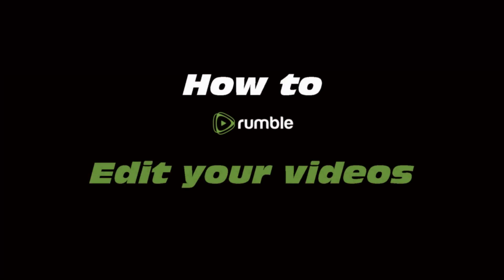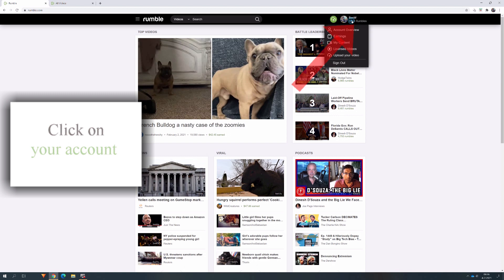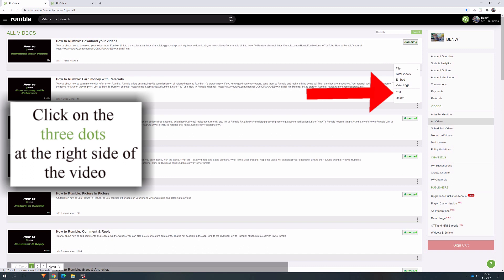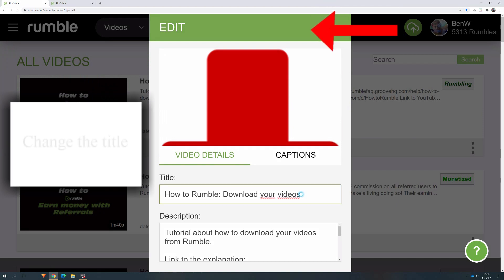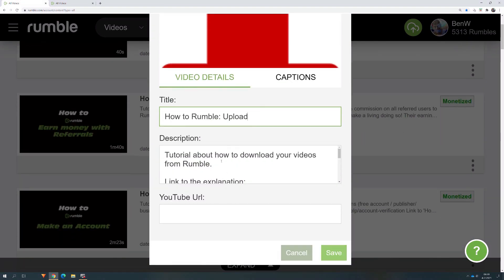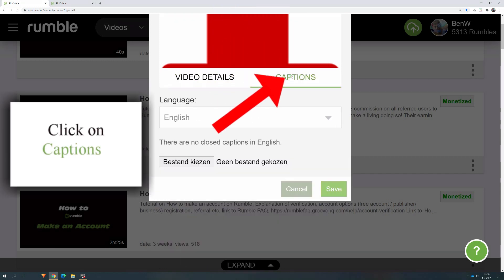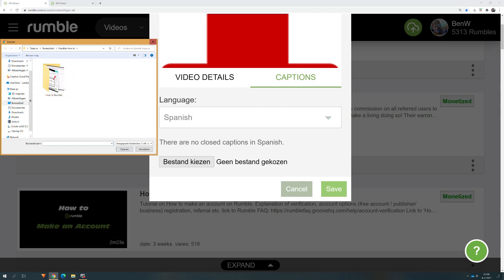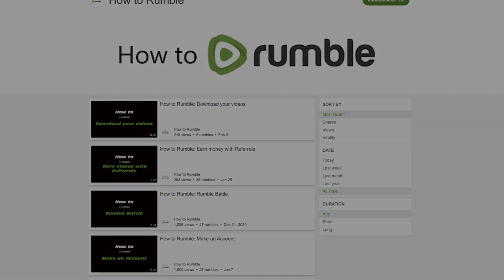How to Rumble: Edit your videos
Tutorial about how to Edit your videos from Rumble.

Good to know: Videos that are under the licensing of Rumble Only and Personal are eligible for editing and deleting from ones channel. The other licensing for Exclusive (with and without YouTube) do not allow this feature as soon as they are monetized.